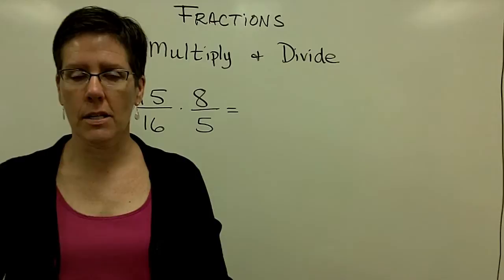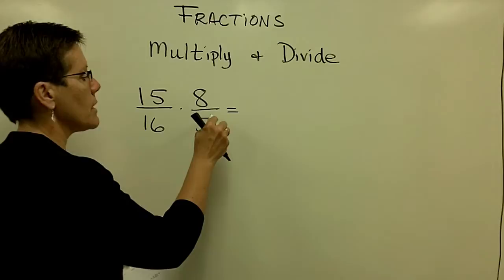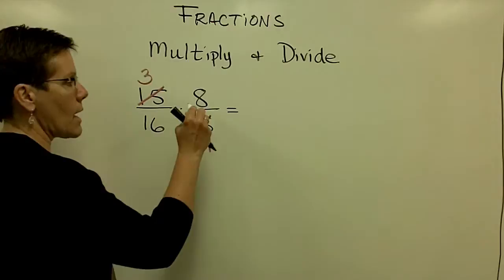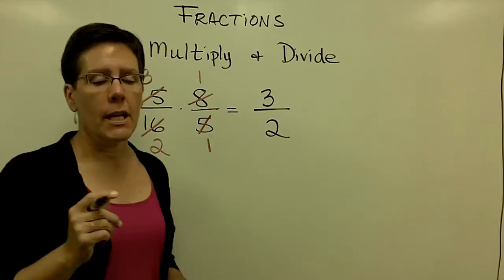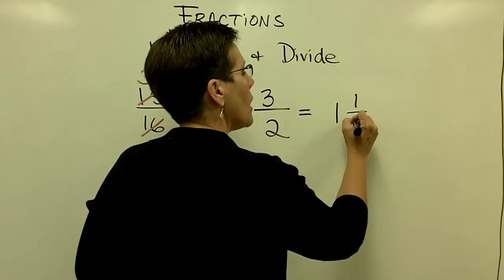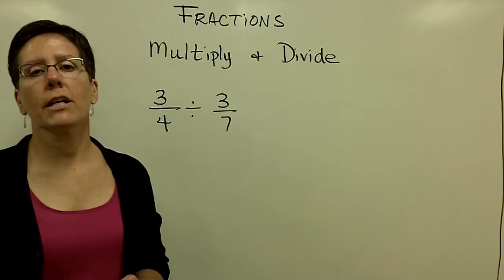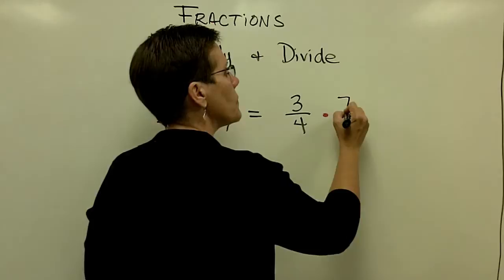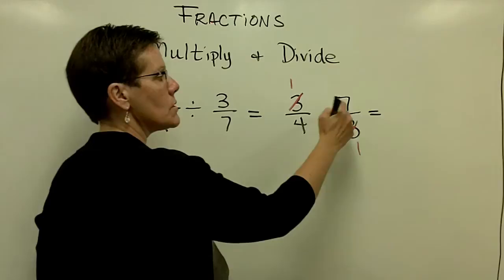02 - Introductory Algebra - Multiply and Divide Fractions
A short lecture on multiplying and dividing fractions for students in Introductory Algebra.